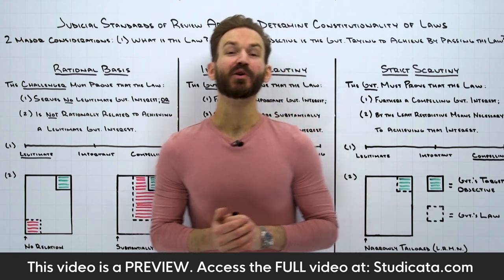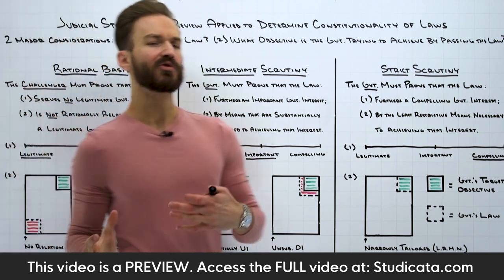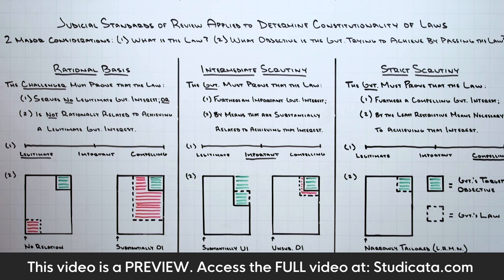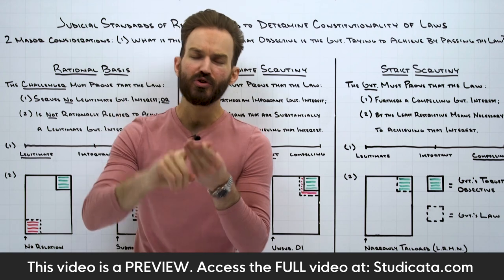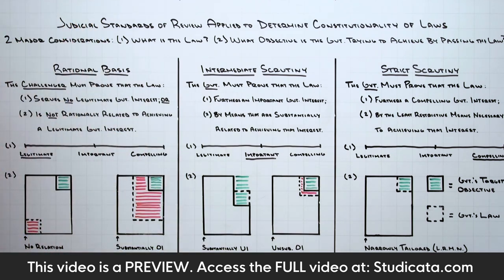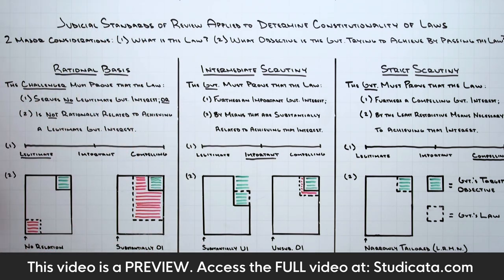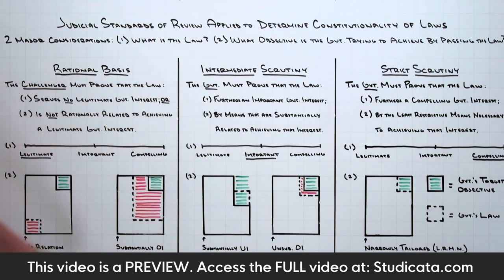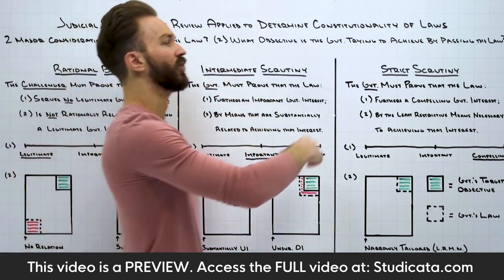Constitutional Law: Standards of Review (Rational Basis, Intermediate Scrutiny, & Strict Scrutiny)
❤️ COMMUNITY & REVIEWS

📱 TECH

📣 ABOUT

🎬 VIDEO INFO